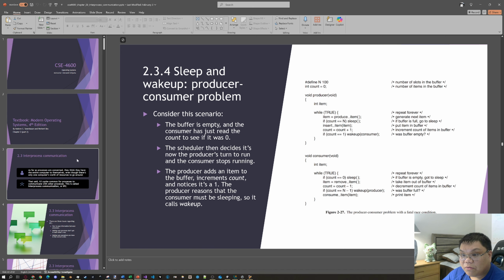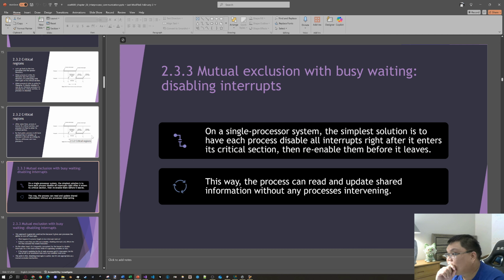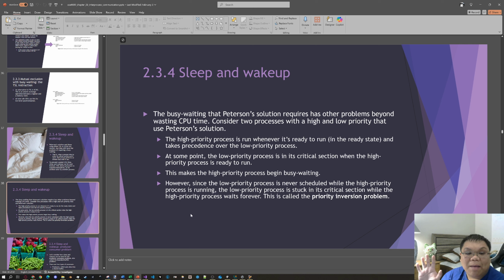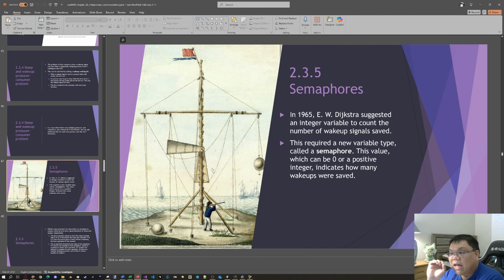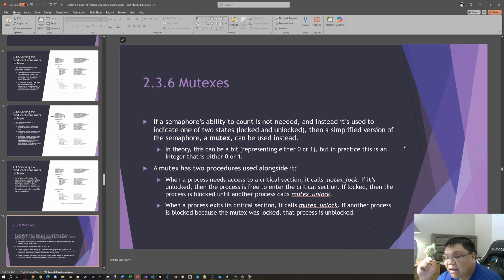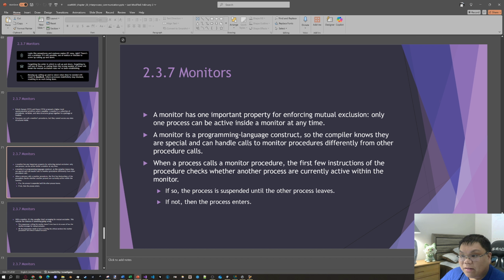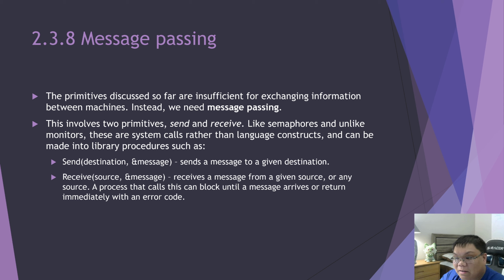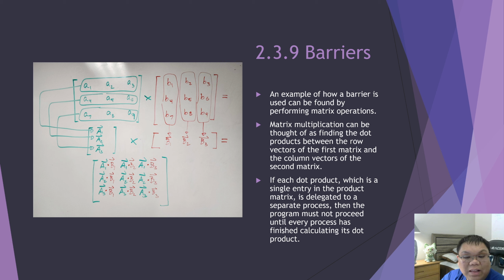Spring 2025, CSE-4600, Chapter 2 (Interprocess communication and race conditions)